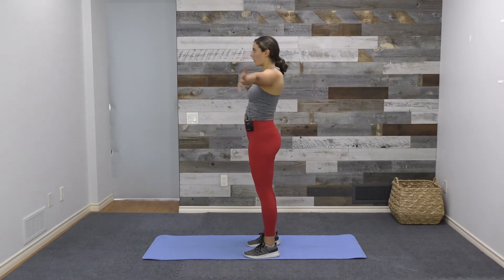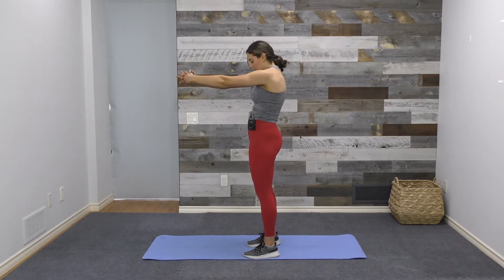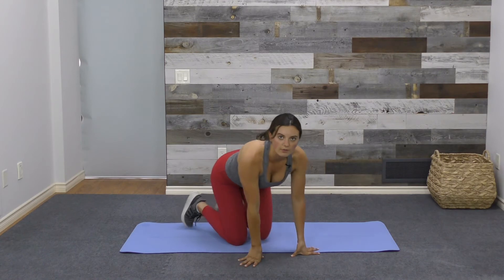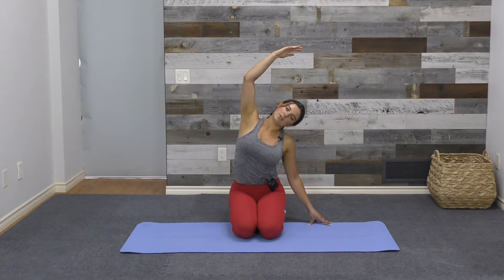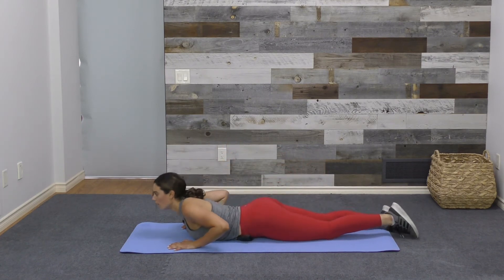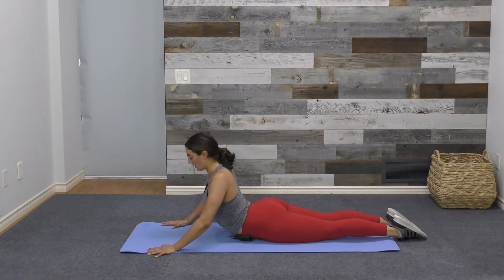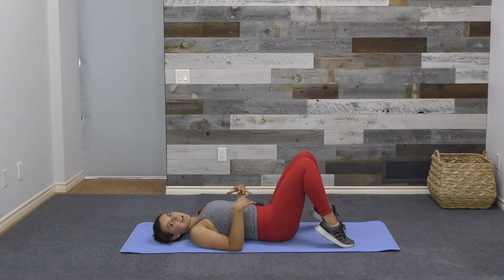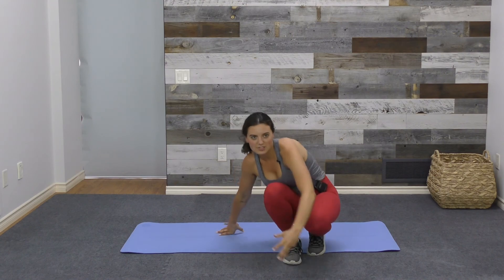Dynamic Stretches to Increase Lung Capacity and Improve Posture & Breathing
What if you could increase your lung capacity and improve posture at the same time?
Well, now you can! With this dynamic stretch routine, you'll be able to breathe easier and have more energy for work.